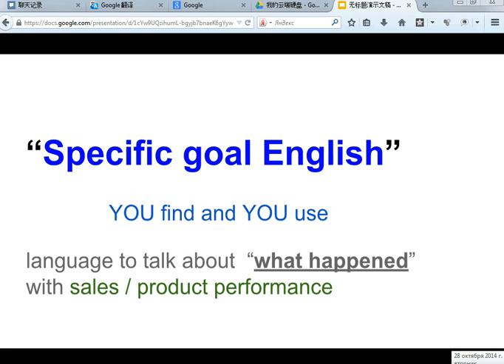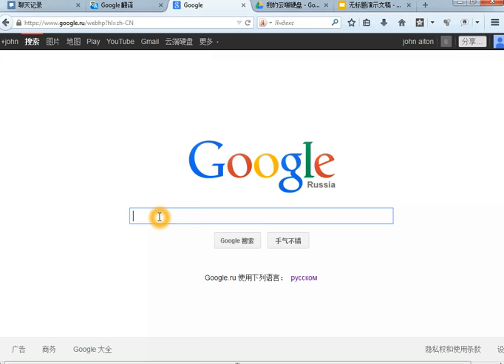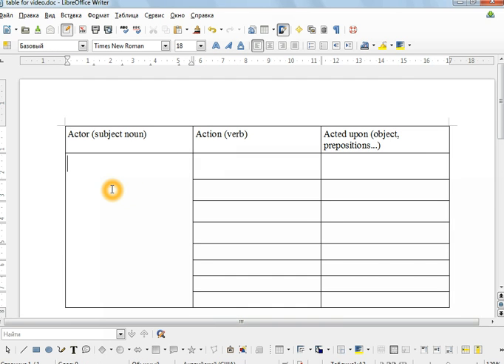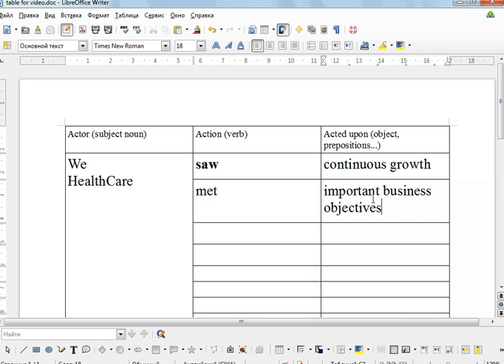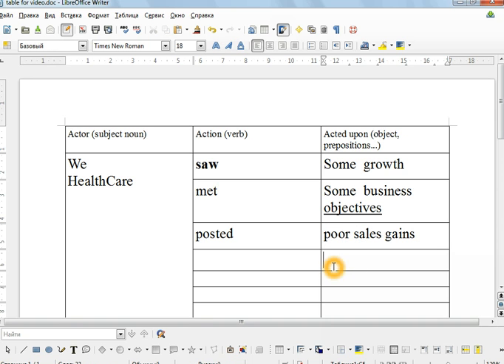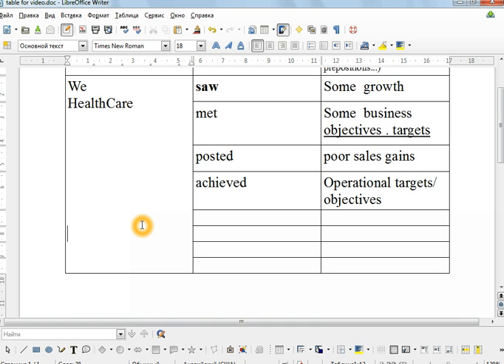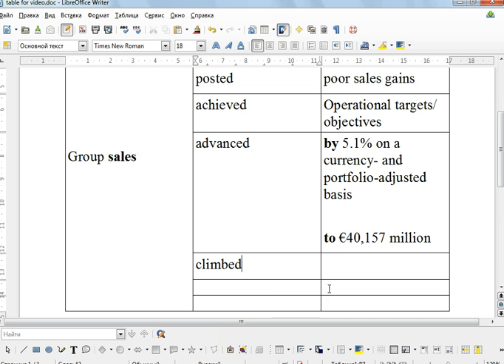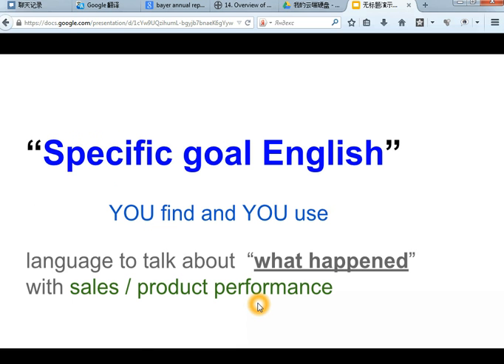specific goal English - reporting what happened 1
This video is for sales / marketing English (pharma industry). In this video you will learn how to
a - find a company report (Bayer)
b - think about the aim of the text (report)
c - take out useful language so you can "produce" something similar